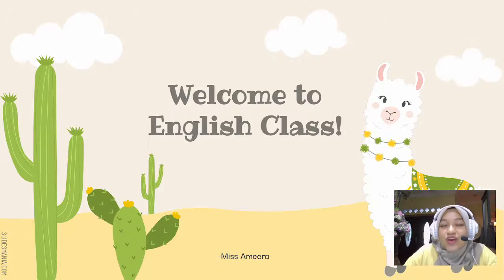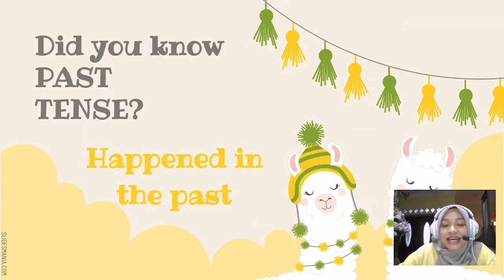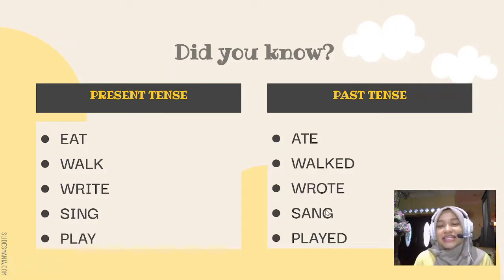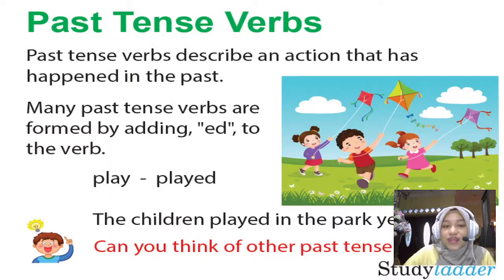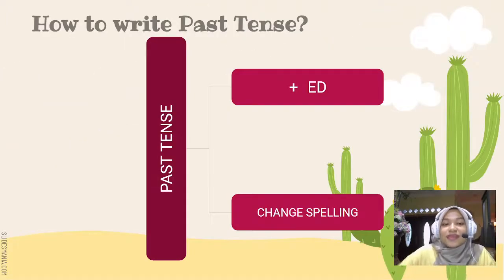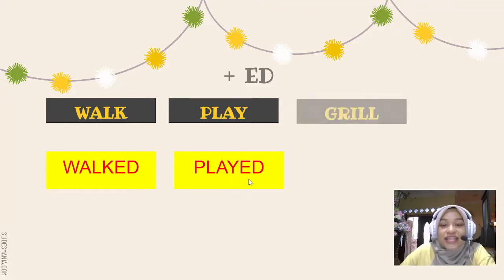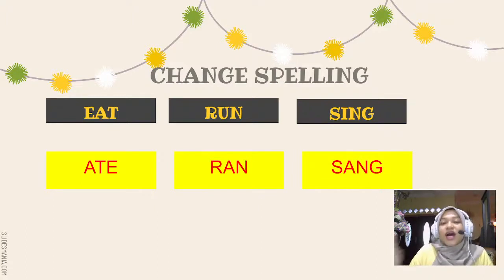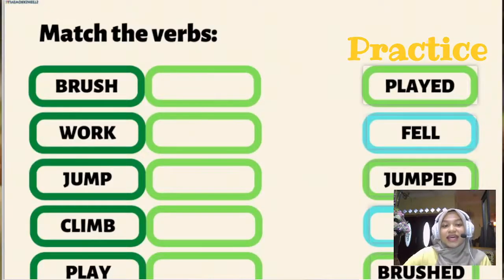(YEAR 3 UNIT:8) HOW TO WRITE PAST TENSE VERB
This is for YEAR 3 CEFR alignment for UNIT 8.

Here we will learn how to write past tense verb. This video is the continuation from previous video. Do watch the previous video to catch up with current one !

*Prepare your English Year 3 textbook*

Don't be shy to ask questions, just write down below.